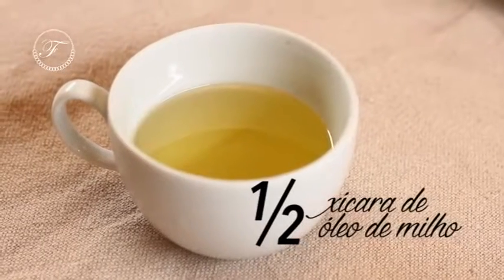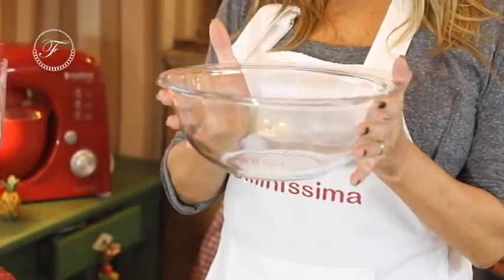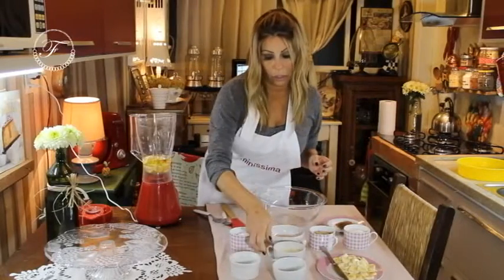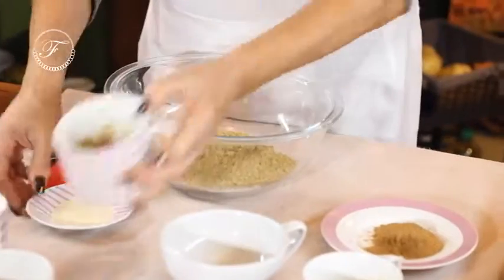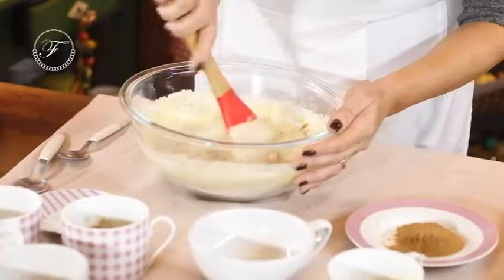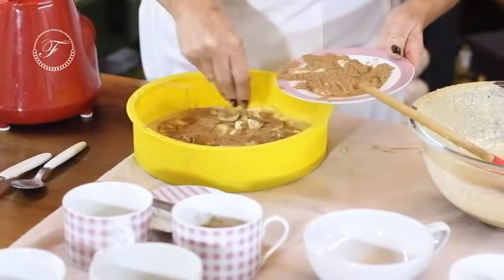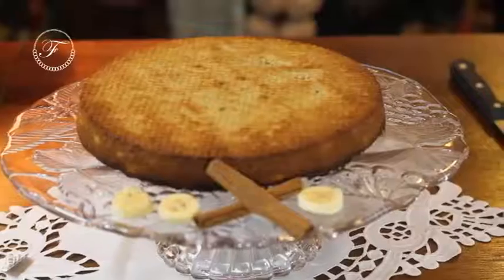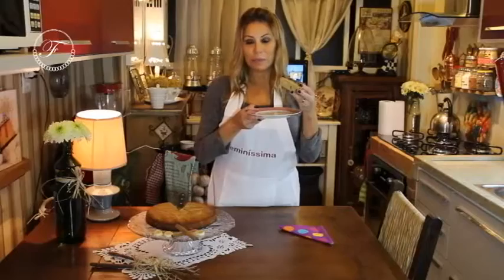HORA DA COZINHA - BOLO DE BANANA INTEGRAL17/07/16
Programa veiculado no canal 20 de Porto Alegre - RS
Conteudo - Moda, Beleza e Decoracao